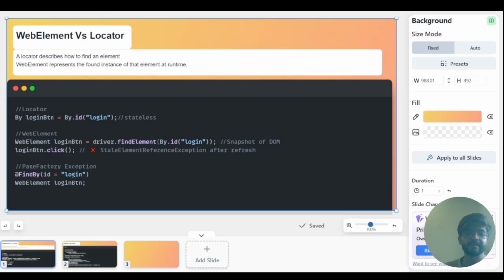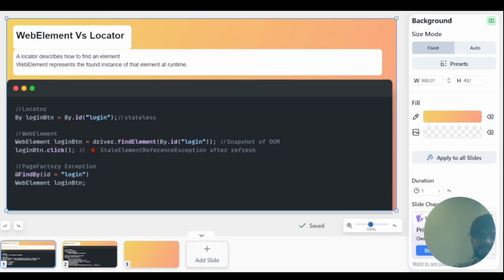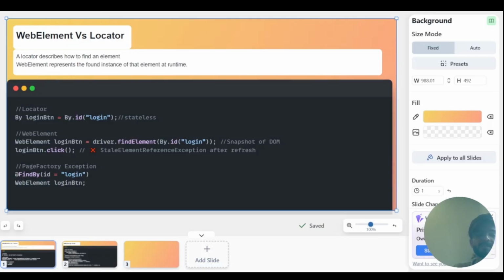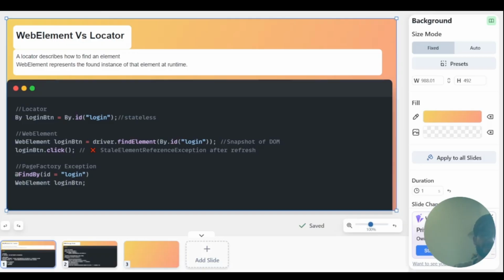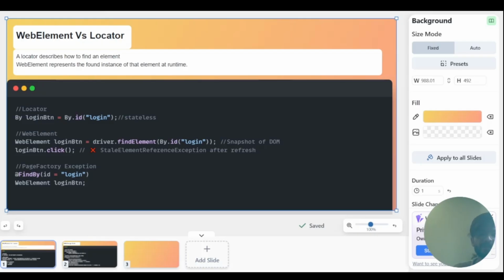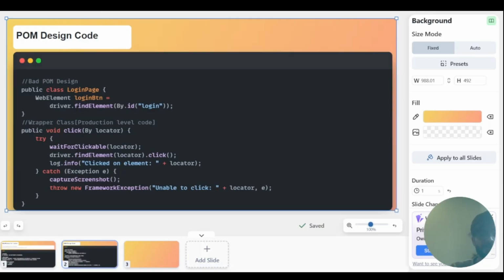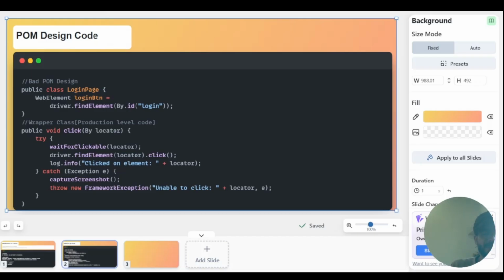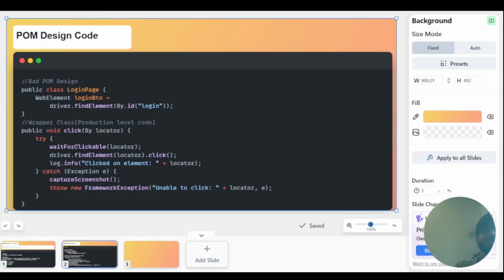Difference between Locator & WebElement in Selenium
This video explains the key difference between Locator & WebElement & why Locator is preferred in test automation framework design & also discusses about clean code practice while writing scripts. This video explains the key differences between Locator and WebElement, why Locator is preferred in test automation framework design, and discusses clean code practices for writing scripts.